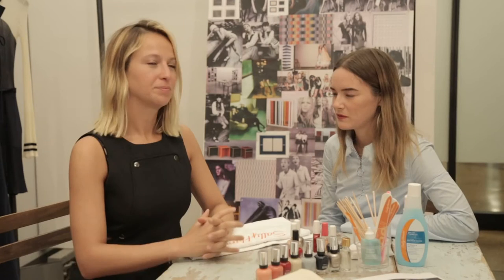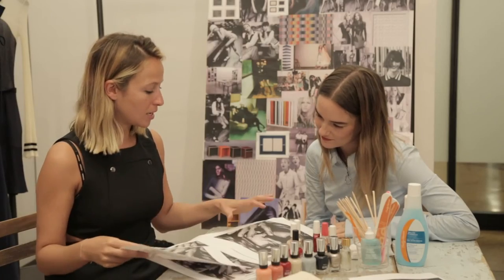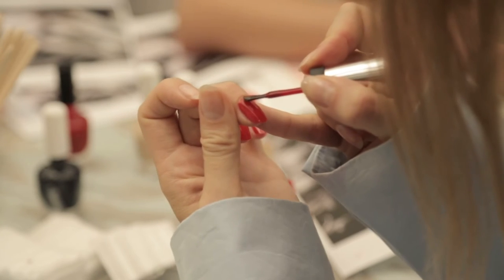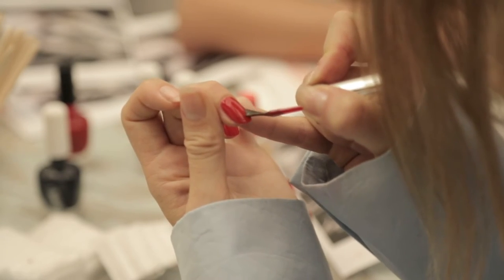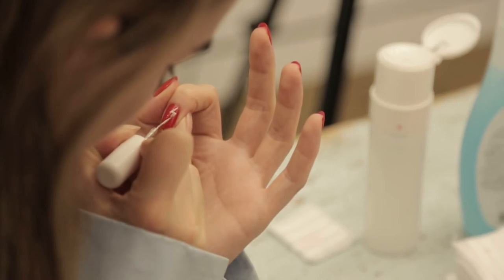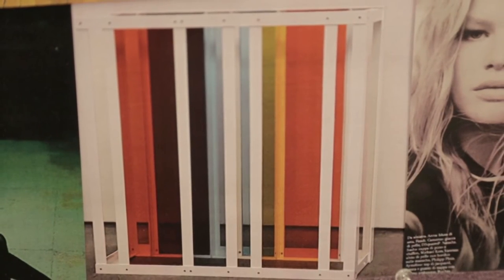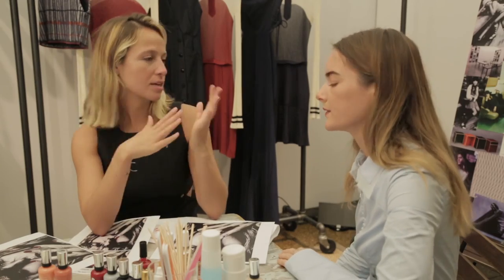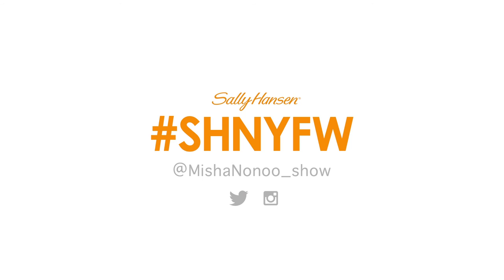Misha Nonoo for Sally Hansen, New York Fashion Week 2015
Designer Misha Nonoo sat down with our Global Color Ambassador, Madeline Poole, to discuss her spring 2016 collection. Inspired by the 1960's minimalist movement, her designs juxtapose clean lines with bold pops of color.